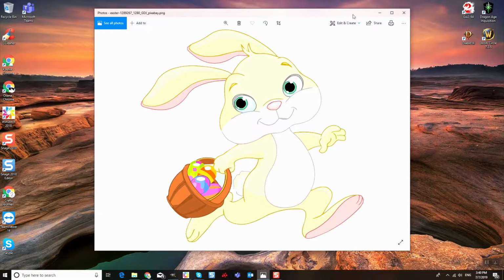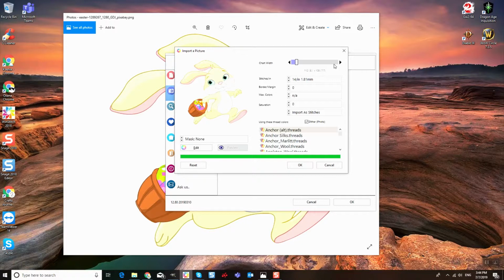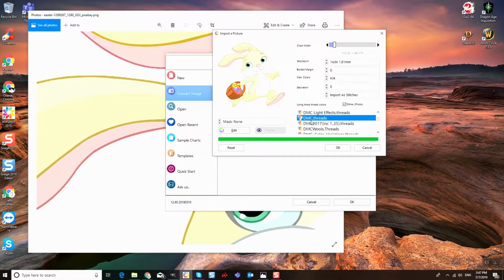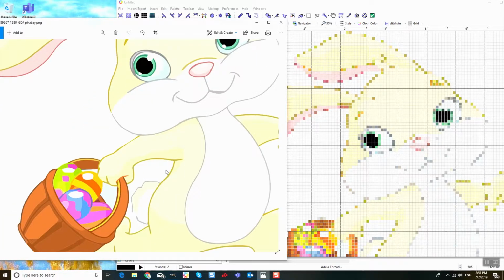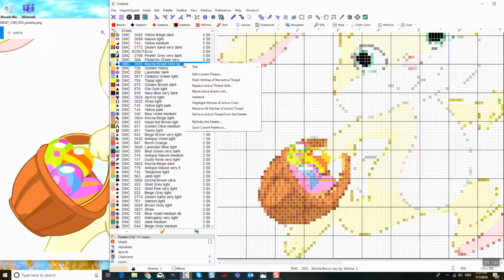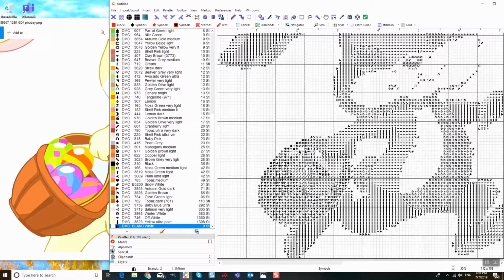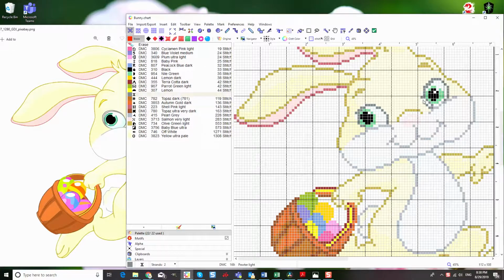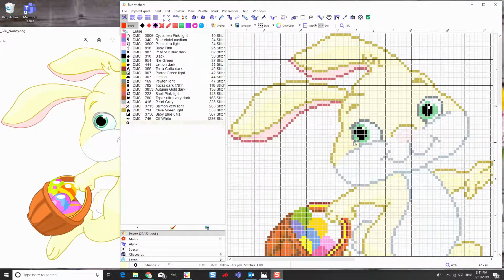From Picture to a Cross Stitch - Easter Bunny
In this video I am converting an image to a cross stitch design. Even though Easter is not anywhere close, but cross stitch also does not take five minutes. So it won't hurt to think about it in advance :)